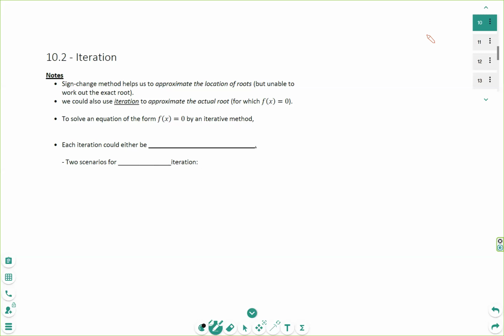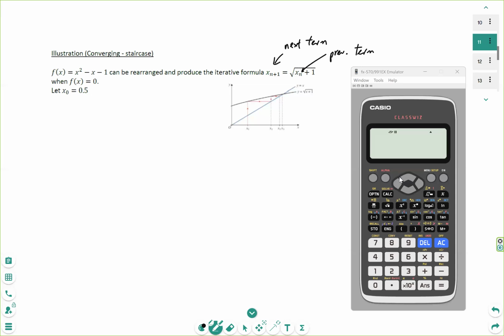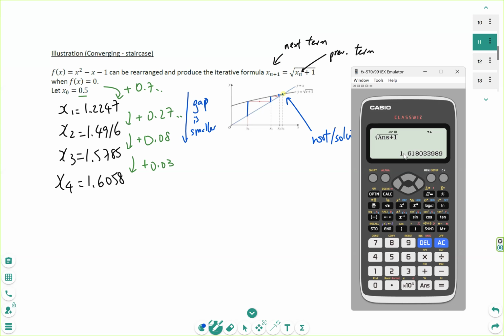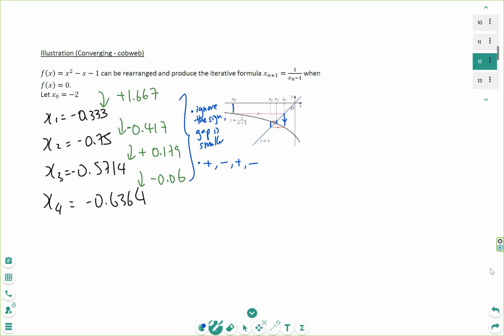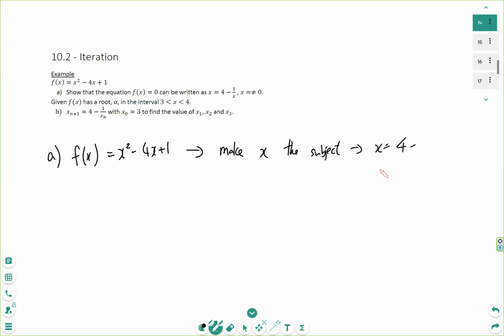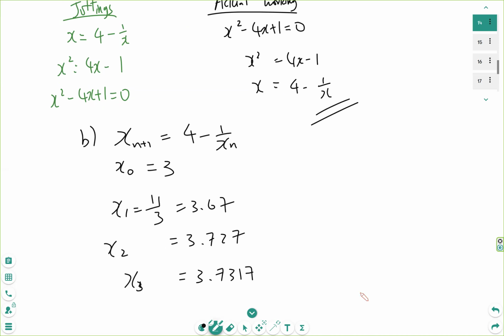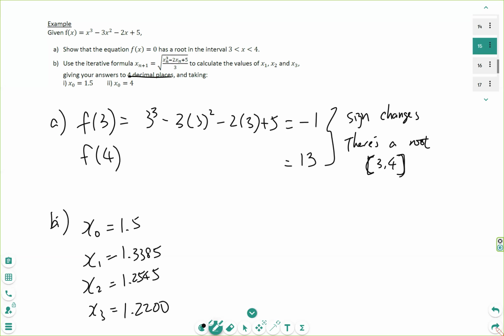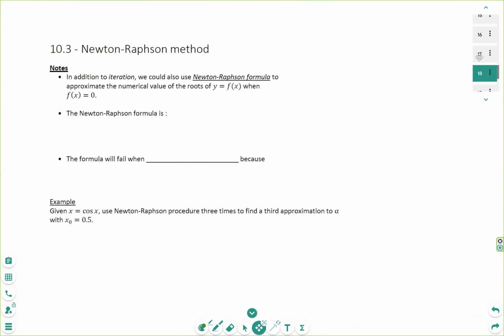A-Level Maths | Pure Year 2 | 10.2 - Iteration Walkthrough | Edexcel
00:00 Notes
02:09 Illustration (Converging - Staircase)
06:11 Illustration (Converging - Cobweb)
09:42 Illustration (Diverging)
11:20 Example 1
16:16 Example 2
19:25 Practice
19:56 Exam Practice